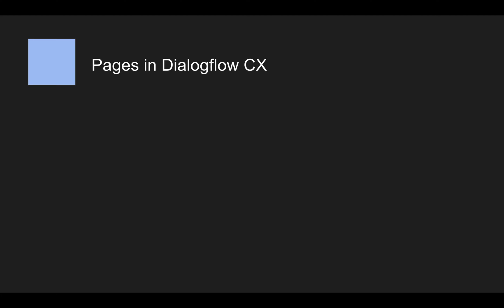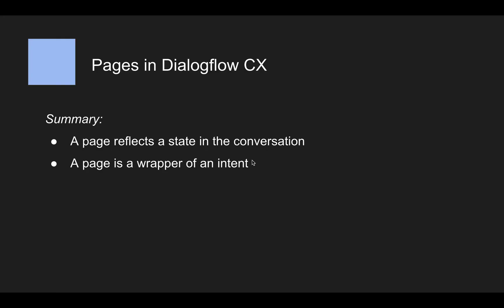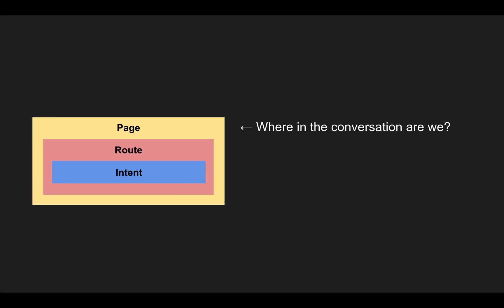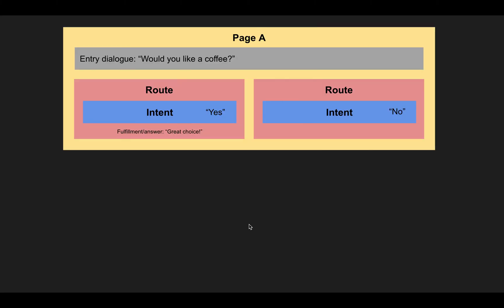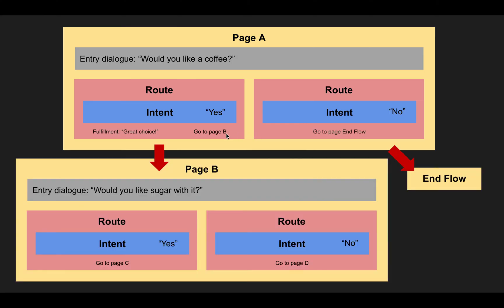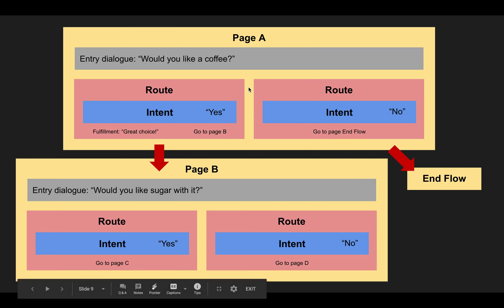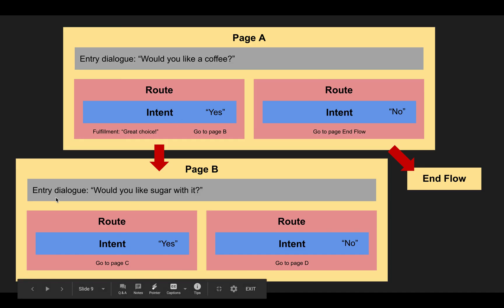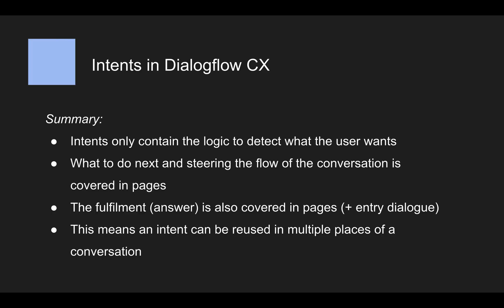04 Understanding pages, intents & routes in Dialogflow CX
Fast-track your understanding of Dialogflow CX and start building your advanced chatbot

In this video I explain how pages, intents & routes work together to create a conversation flow in Dialogflow CX and what the difference is to the concept of intents in Dialogflow ES. I explain how intents are nested inside pages and how the flow of the conversation can be steered via routes.